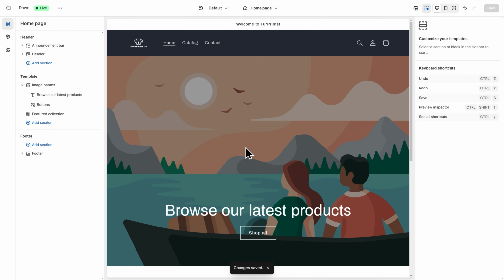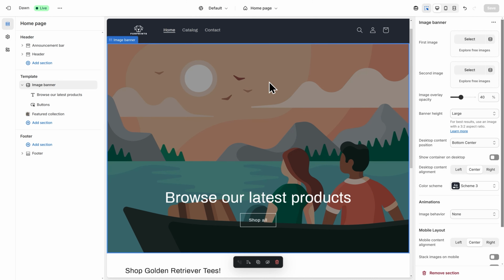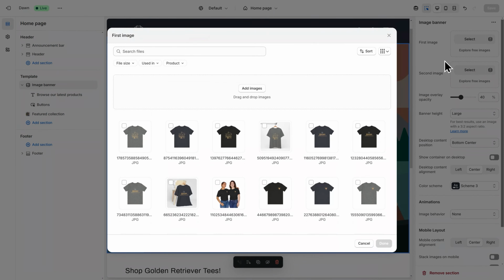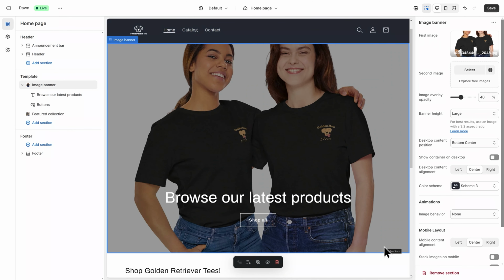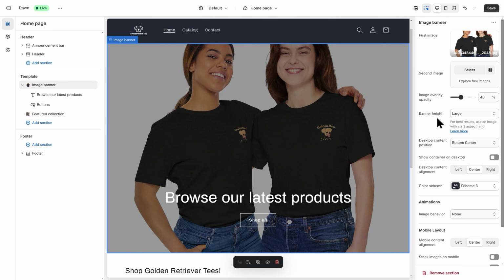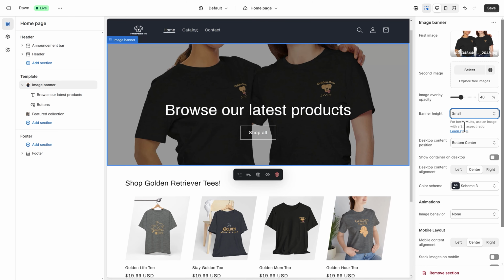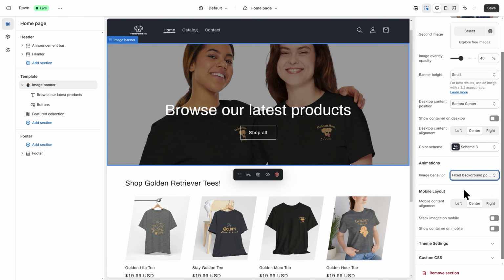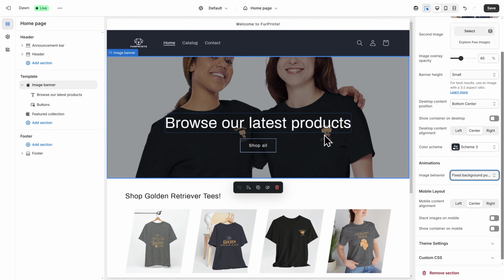How to Customize the Image Banner on Your Shopify Homepage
Customize the image banner on your Shopify homepage with a new mockup, promotional text, and layout settings. Learn how to create a clean, branded first impression for your store.